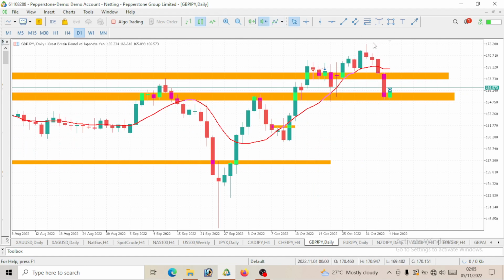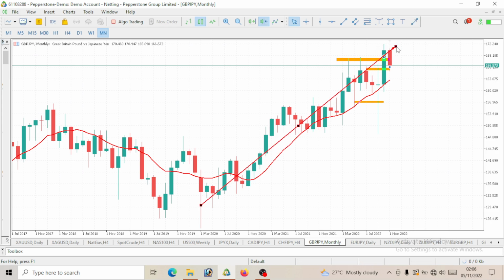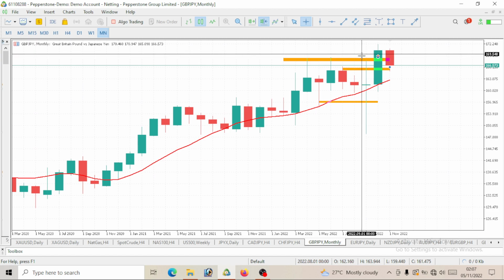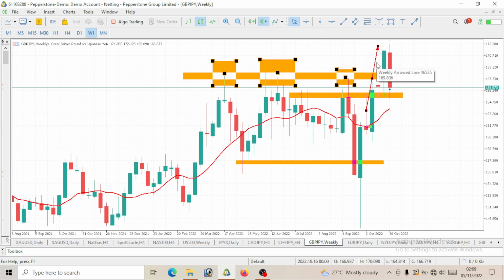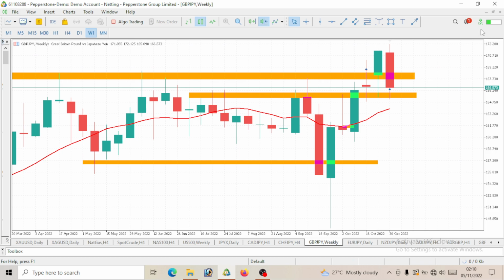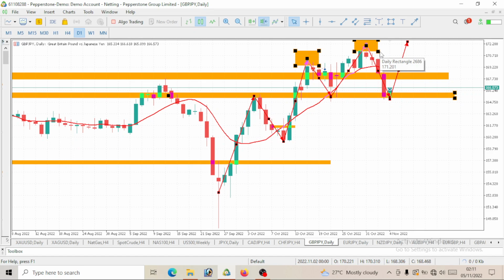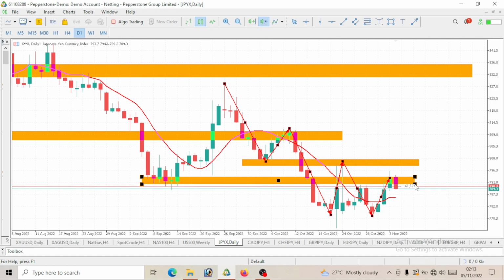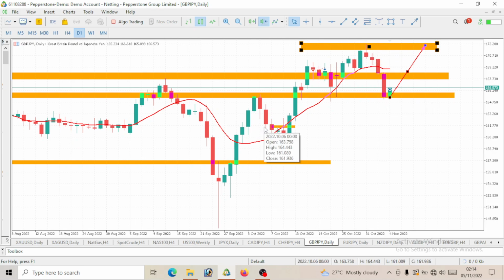GBPJPY Analysis Today | NOVEMBER 7 - 11 2022 | GBPJPY Forecast | GBP/JPY Technical Analysis